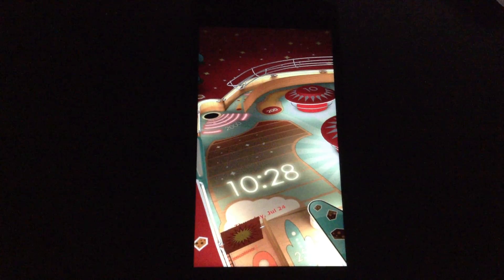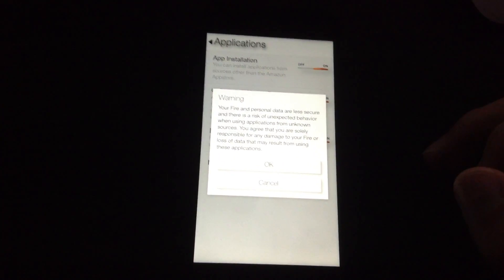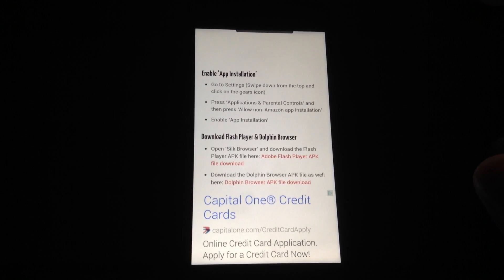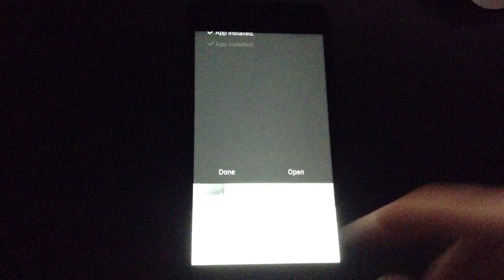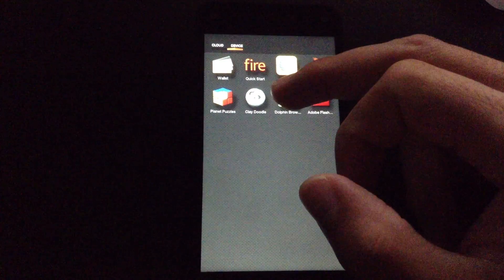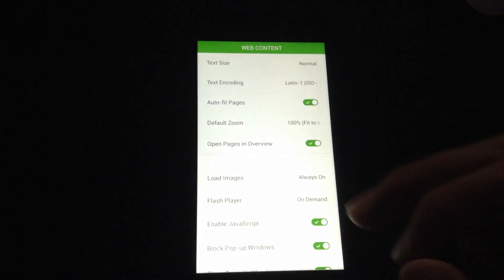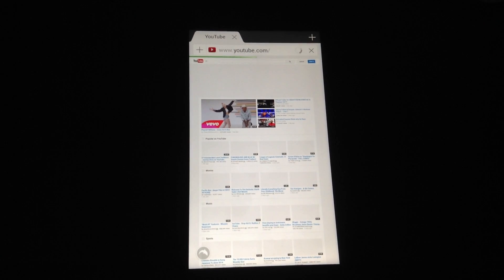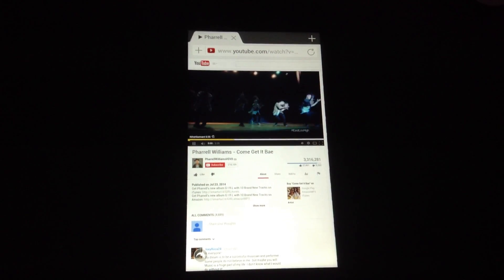Install Flash Player to your Amazon Fire Phone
Browse flash sites and play flash videos and games on your Amazon Fire Phone. Follow this tutorial to install Adobe Flash Player to your Fire Phone.
Download file and full step by step tutorial can be found